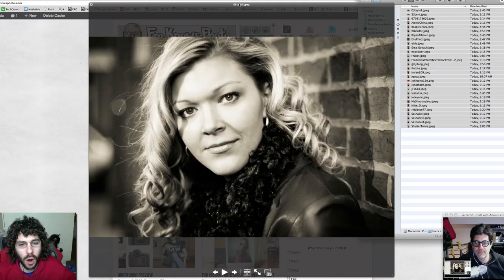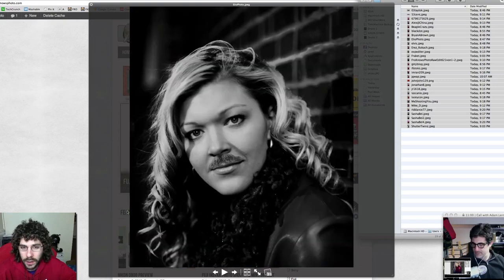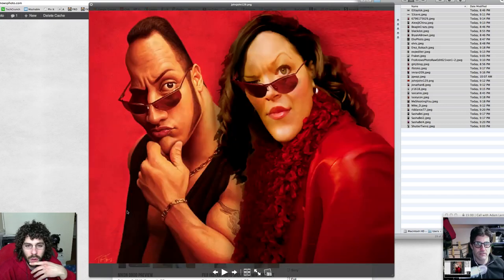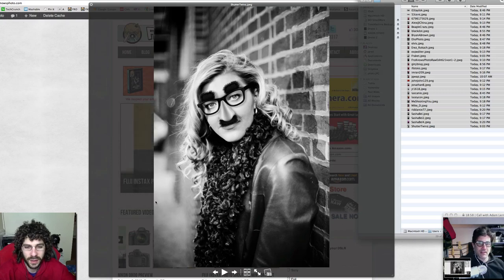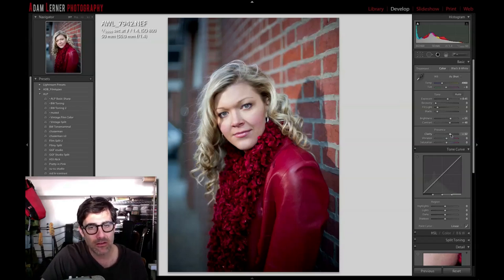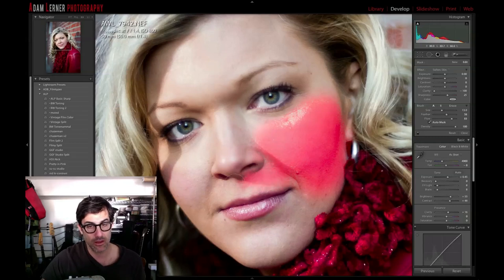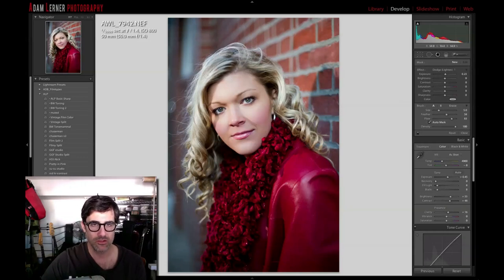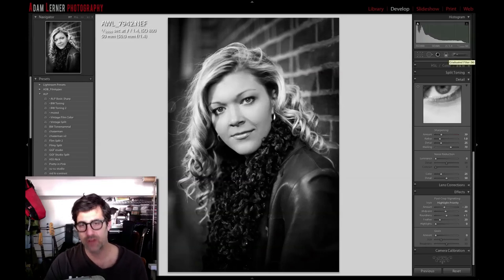Your RAW Edits of the WEEK 62 - Lightroom and Photoshop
It is that time again for your RAW Edits of the WEEK 62.  This week Adam joined me to pick and talk about your edits.  It is always amazing to see what you guys come up with in the way of traditional edits and more off the wall fun edits.

Being that this is Adams raw file be sure to stick around until the end to see how he edited his file.